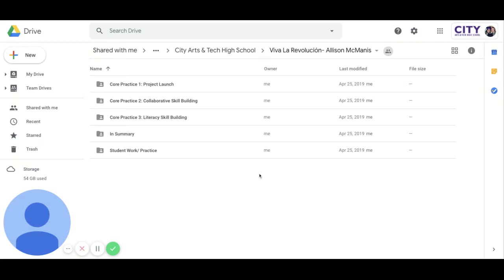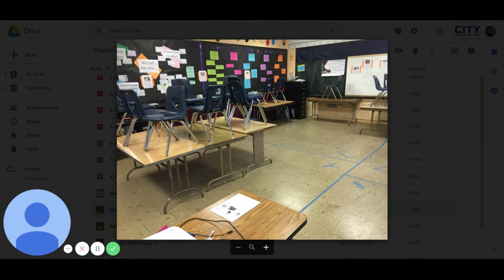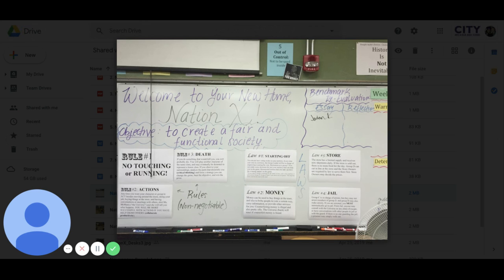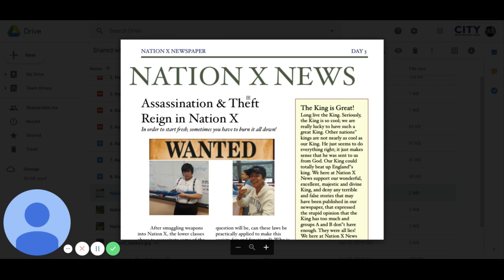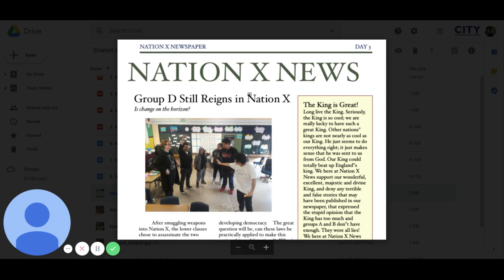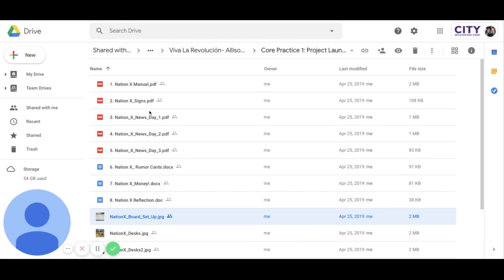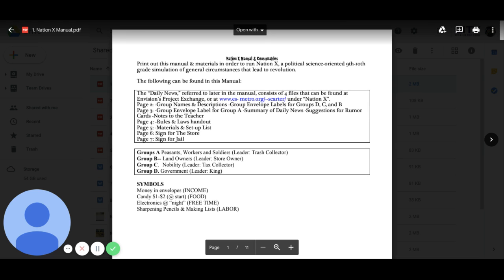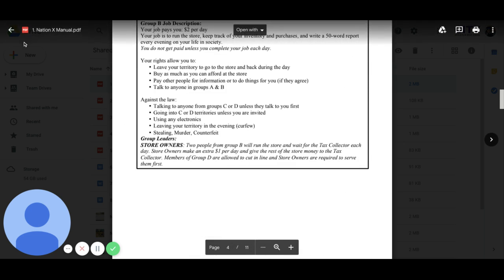Viva La Revolución Core Practice 1: Project Launch